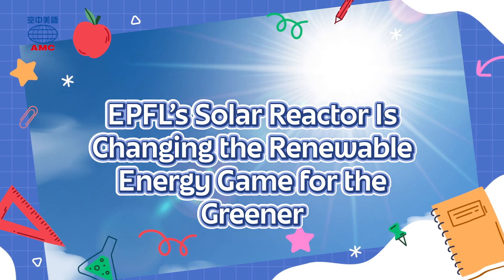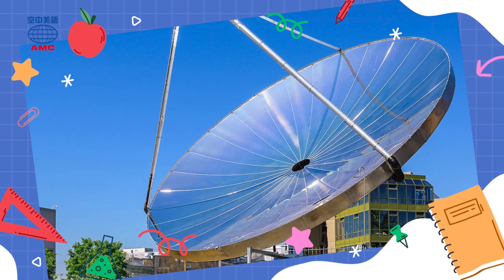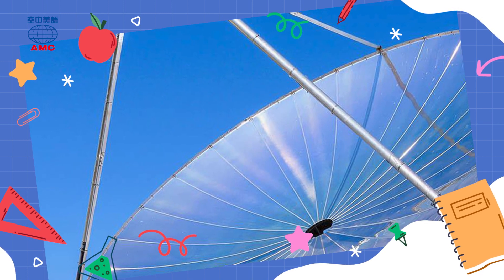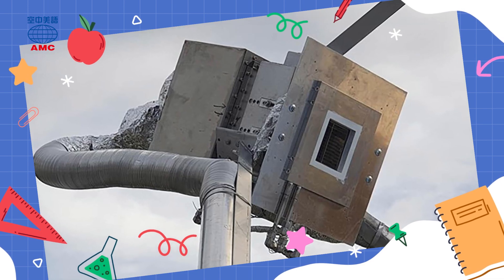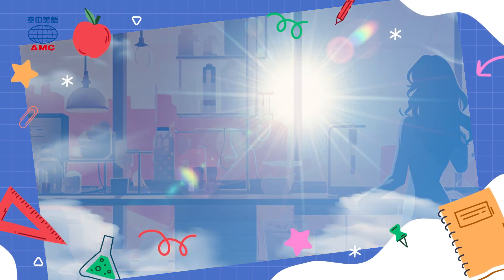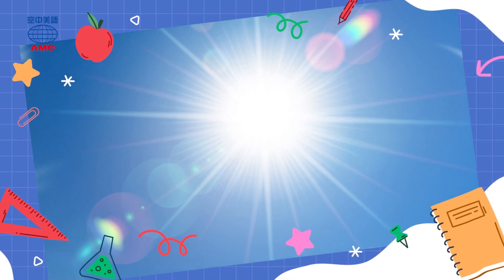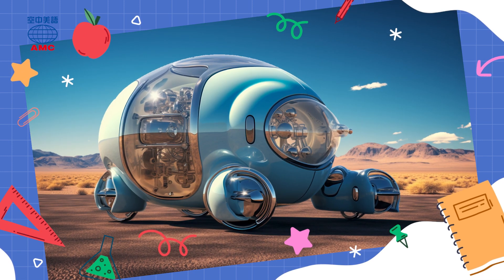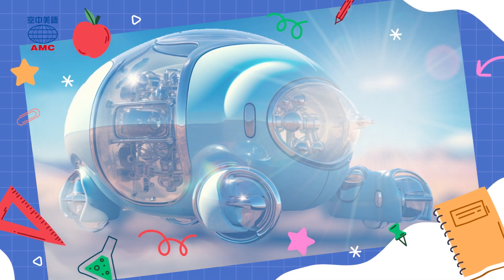20240329 Unit12【人工光合作用反應爐點亮綠能新時代】-課文朗讀